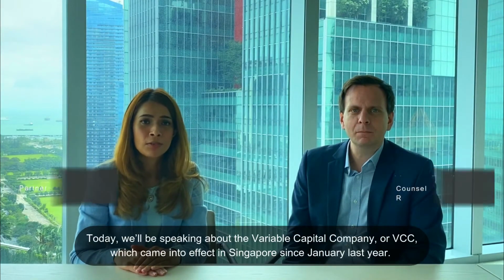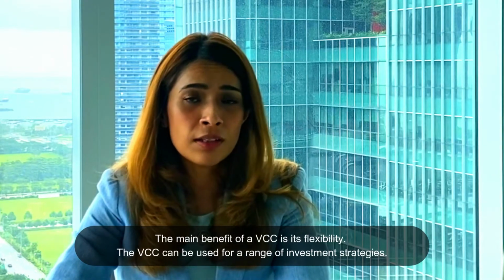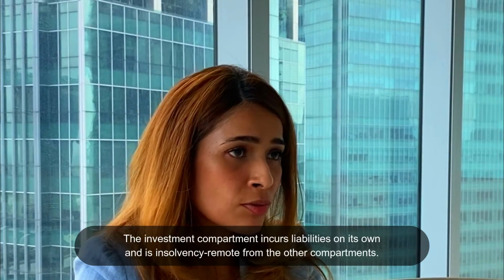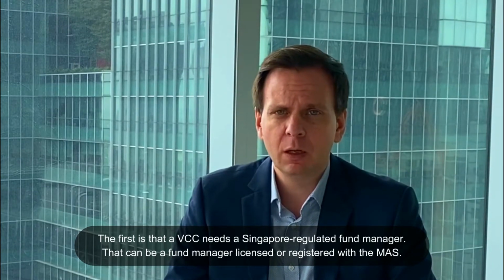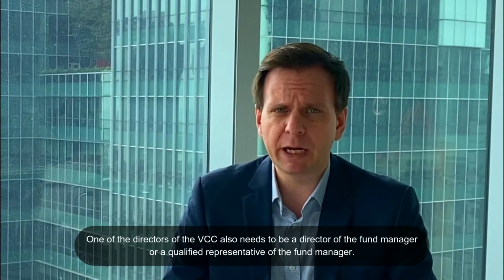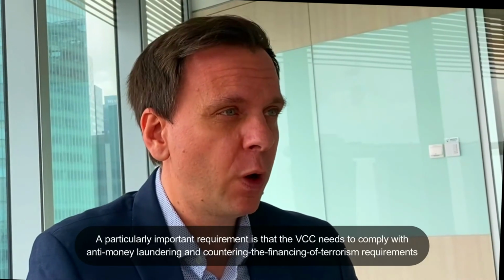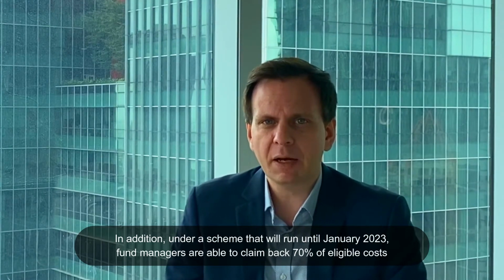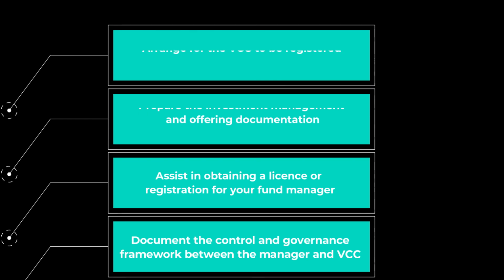Variable Capital Company - What you need to know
A brief introduction to the Singapore Variable Capital Company (VCC), including its use cases, setup process, and how Reed Smith can assist on VCC projects.